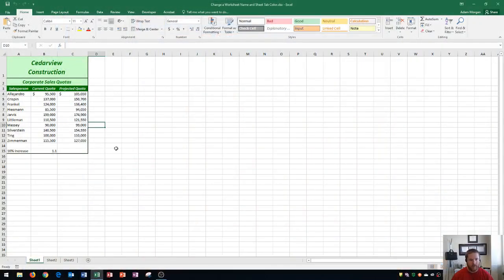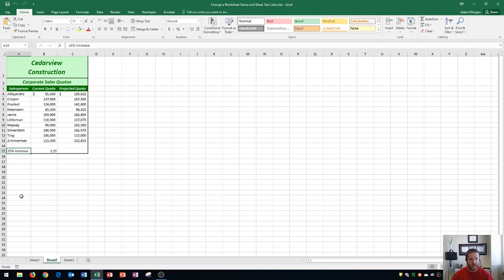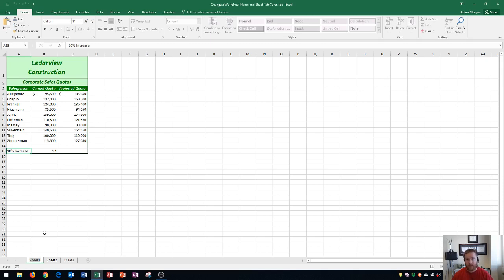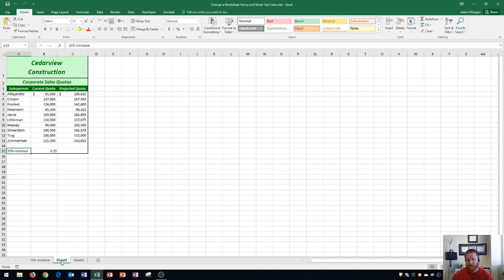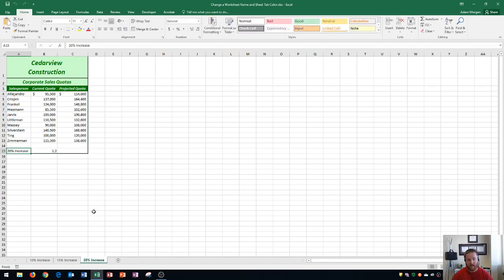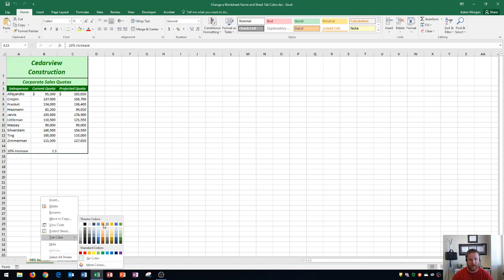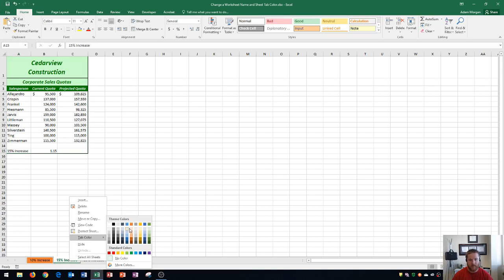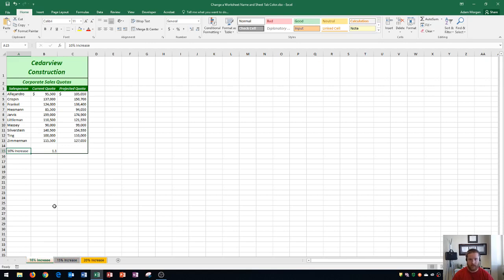Excel 2016 - Tab Name & Color - How to Rename Tabs and Recolor Worksheets - Sheet Colors & Names MS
This Microsoft Excel 2016 tutorial shows you how to change a worksheet tab name. It also covers how to change your tab color and some tips as to what to name your tabs. This tutorial is for beginners who want to learn more about Microsoft Excel.

Here is a full list of tutorial videos available on my channel:

Windows 10:
Perform Basic Mouse Operations
Create Folders

Outlook 2016
Basic Tutorial